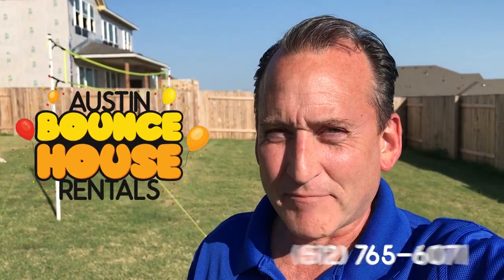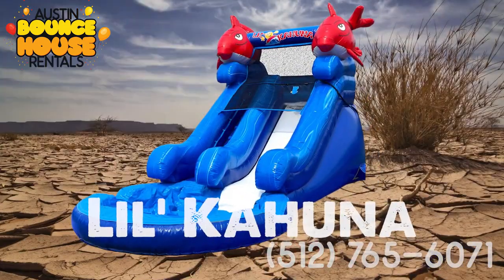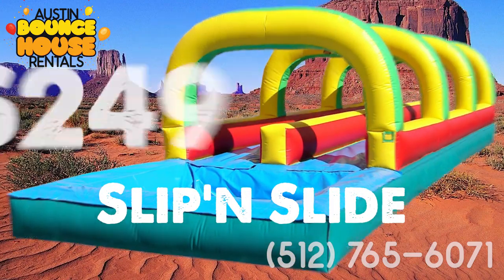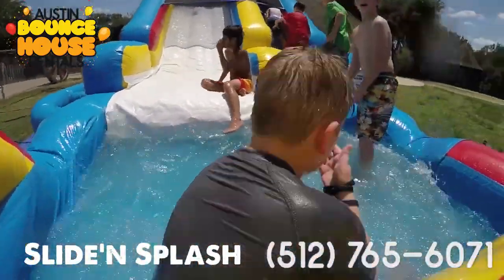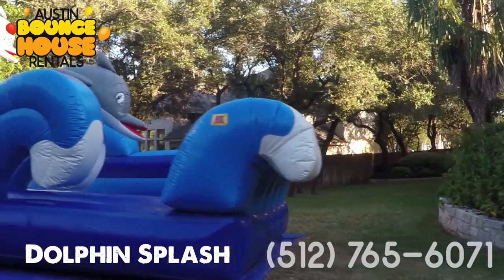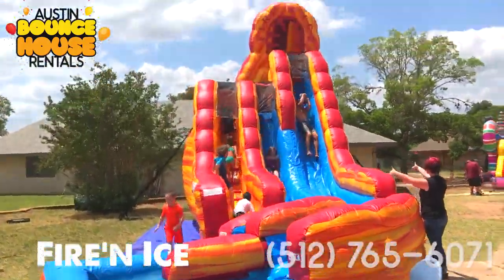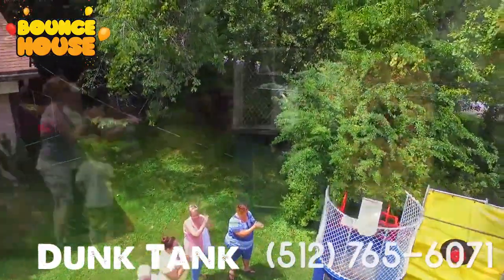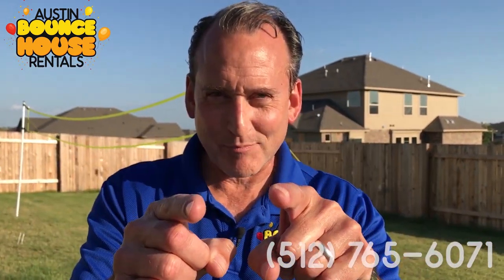Austin Bounce House for parties Rentals - Inflatables & Moonbounces Austin TX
From Bounce Houses and other inflatables such as water and dry slides, we have the rentals you need to enhance the entertainment of your special event.